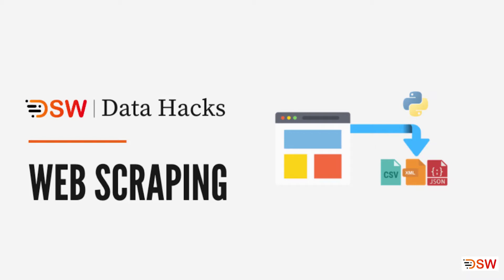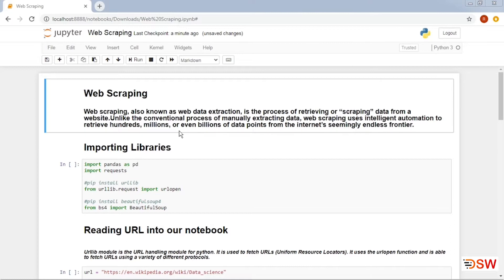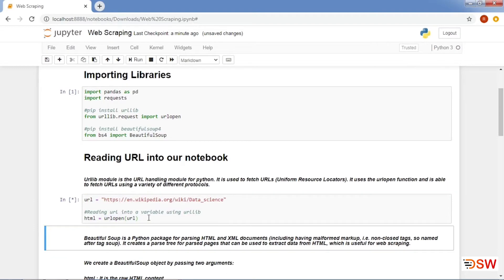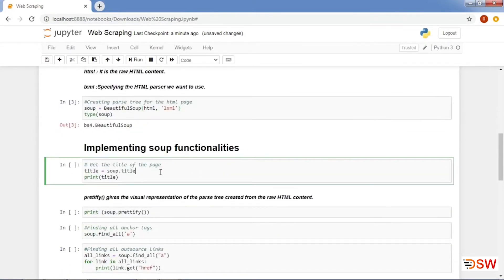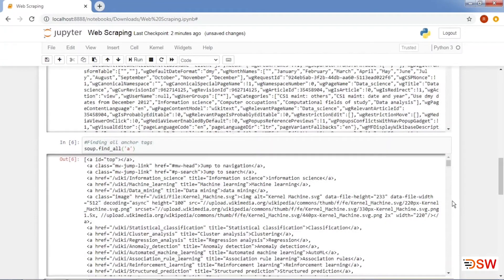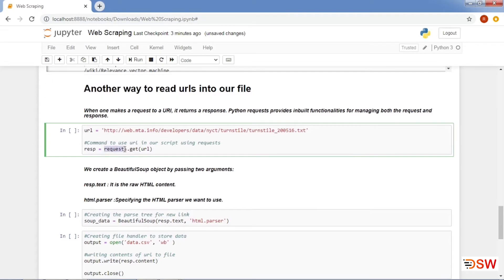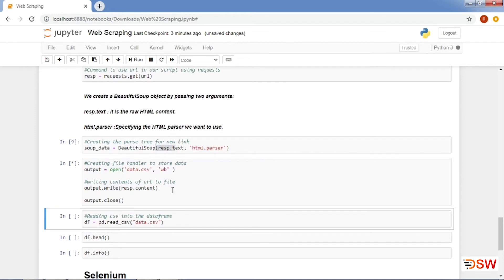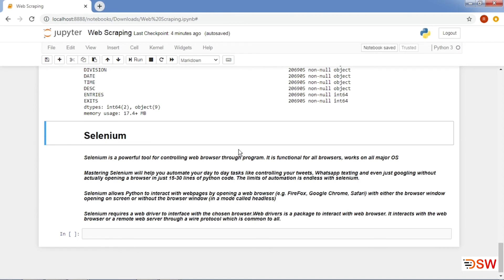Web Scraping using Python | Exploring Urllib, Requests & BeautifulSoup | Automation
Web scraping or web data extraction is the process of scraping(retrieving) data from the web. Unlike the conventional process of manually extracting data, web scraping uses intelligent automation techniques to retrieve hundreds, millions, or even billions of data points from the internet. Major uses cases of web scrapping are lead generation, market analysis, data gathering, sentiment analysis, and much more.

In this video, we will see how we can use different Python libraries such as Urllib, Requests and BeautifulSoup for web scraping and explore some of the important functions of the same.

1. Extracting data from the web -
Urllib and Requests modules offer functions to scrape data. The basic requirement is to provide a URL you need to fetch data from and leveraging the methods provided by these modules you can extract the content found over the same URL.

2. Parsing the extracted data -
BeautifulSoup helps us to parse the data extracted from the web. One of the major formats the contents comes in is HTML. This module provides us functionalities to read through the HTML and extract the required information from the same. It also provides parsers for working with XML data.

We have tried to cover important topics and code implementations in the video ranging from "how to extract data" to brief information on "how to get started with web automation"

1. Scraping data -
We have explained how one can use Urllib as well as Requests to read the data from a website and use it for further processing.

2. Parsing data -
After the extraction of data, one can use BeautifulSoup to parse raw HTML data using HTML parsers.

3. Fetching data -
Using BeautifulSoup functions one can perform various functionalities like extracting title, finding anchor tags, fetching the value of a particular element, exploring the DOM tree, etc.

4. Storing scraped data -
We showcased how one can extract data from a text file over the web and store it on a local system as well as perform analysis on the same.

5. Web automation -
We tried to give you a basic understanding of web automation and how tools like Selenium can help for the same. Selenium is a powerful tool for controlling web browsers through a program. It is functional for all browsers as well as works on all major OS. It is majorly used for automating web testing which when done manually can take hours and can not be as efficient as when done computationally. On the fun part, it can also help you to automate your day to day tasks like controlling your tweets, WhatsApp texting and even google searches in few lines of python code. The limits of automation are endless.